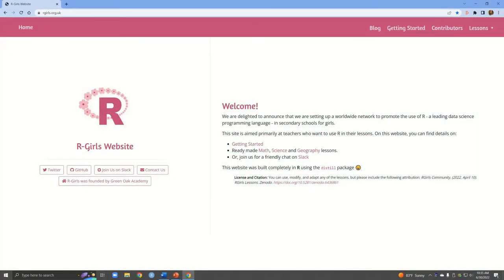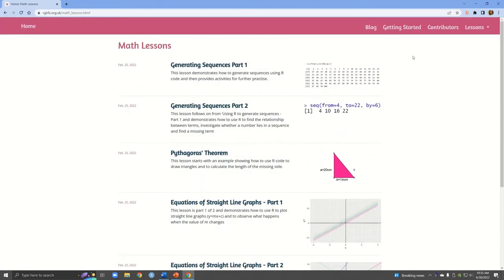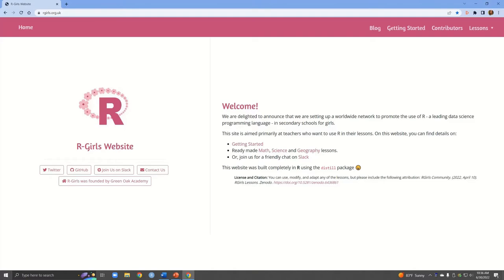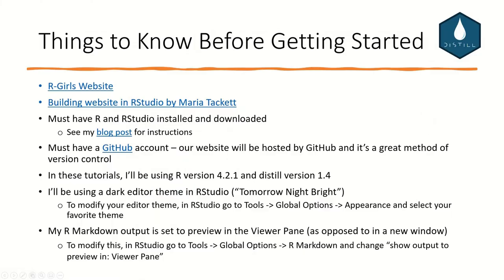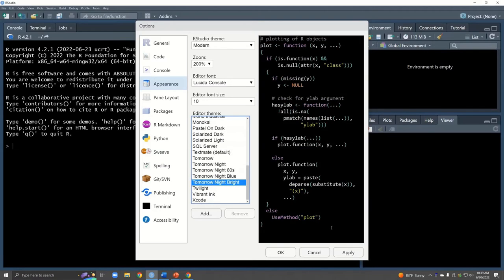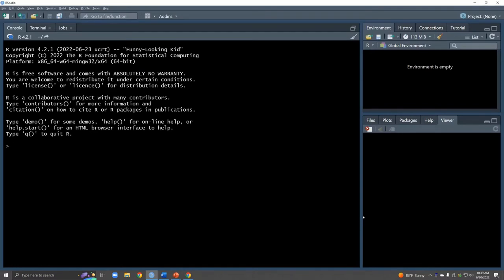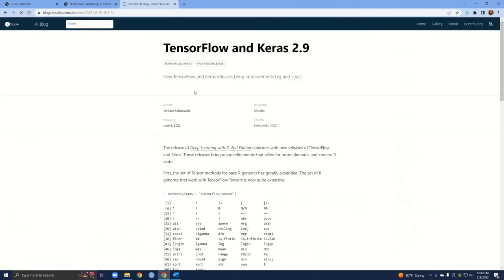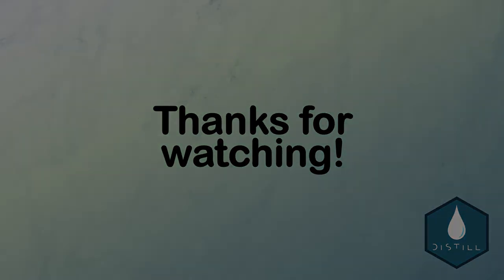Distill Tutorial: Things to Know Before Getting Started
In this tutorial, we'll go through all of the necessary things I think you should know before building a website in distill. For example, making sure that you have R, RStudio, and Git installed and that you have a GitHub account. We will also take a closer look at the R-Girls website, which is the website we will recreate throughout these tutorials. The tutorial ends with a brief comparison of the Distill and Blogdown packages and I'll show you a few distill websites to give you ideas and inspiration for all that you can create with this great package!

00:00-00:24 Intro
00:24-01:48 R-Girls Website Preview
01:48-02:33  Things to Know Before Getting Started
02:33-03:23  R, RStudio, and GitHub
03:23-03:48  R and Distill Version
03:48-04:29  Modify Editor Theme
04:29-05:30  R Markdown Output Settings
05:30-07:19  Distill vs Blogdown
07:19-09:30  Distill Example Websites
09:30--09:45 Thank You